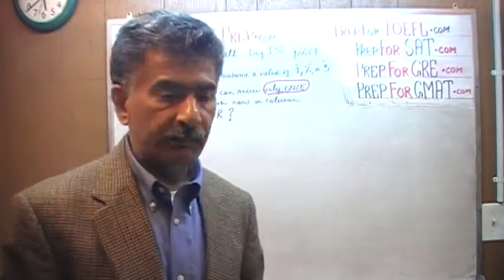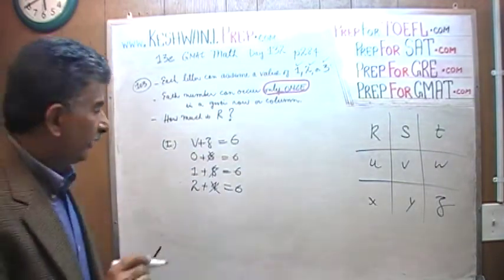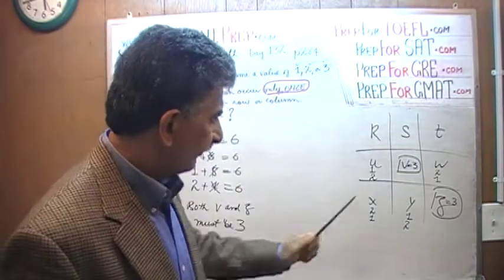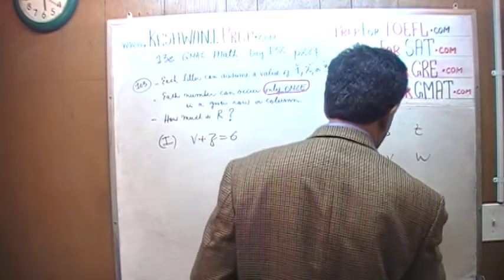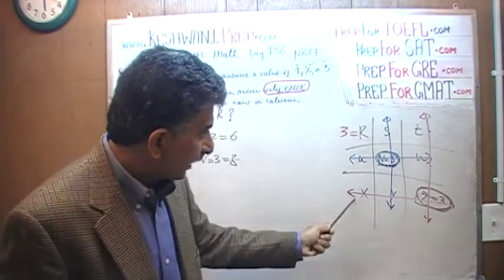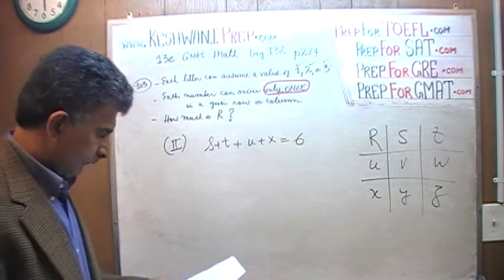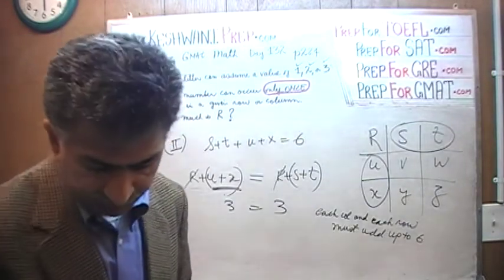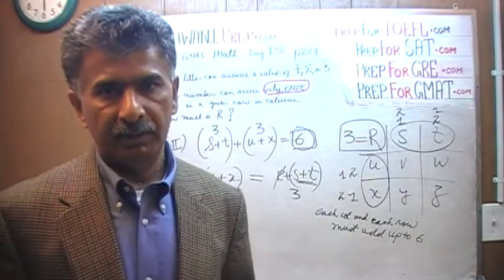GMAT Review 13th Edition, Day 132, p284, ds103, Data Sufficiency, Prep Tutor via skype GRE, SAT